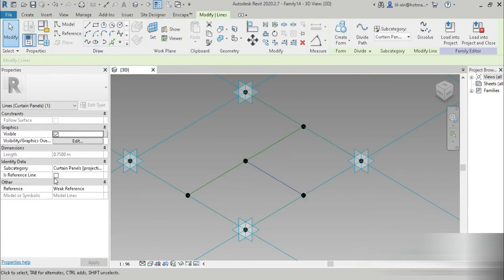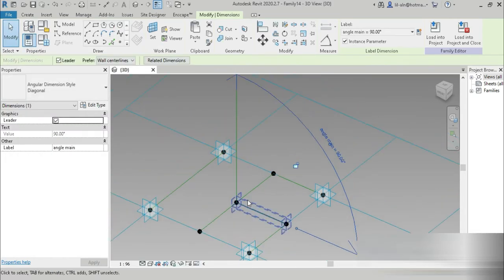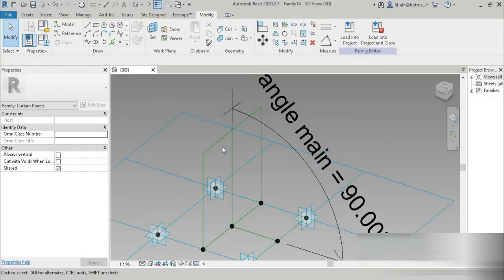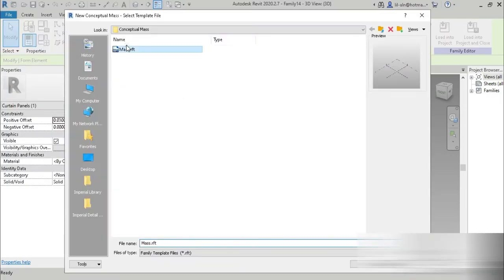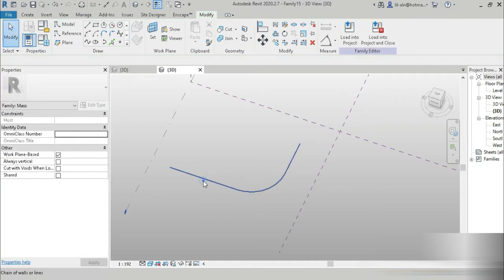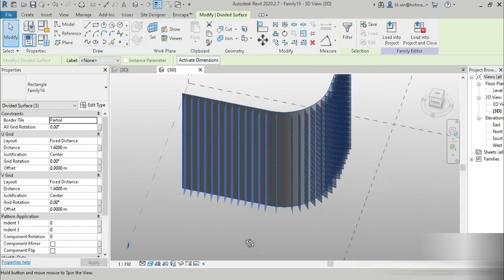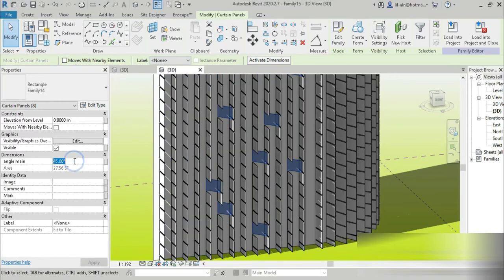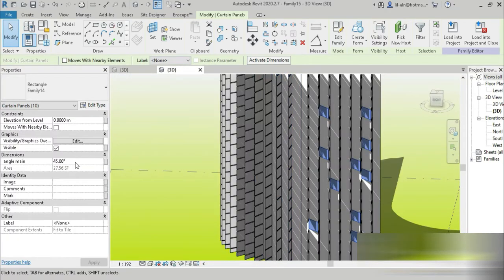The Blocks facade in revit | Revit adaptive family